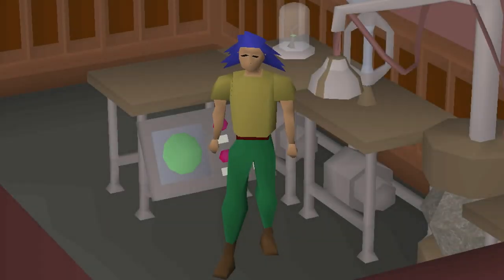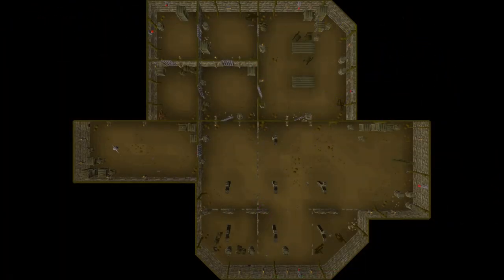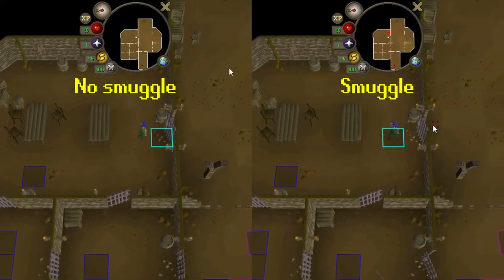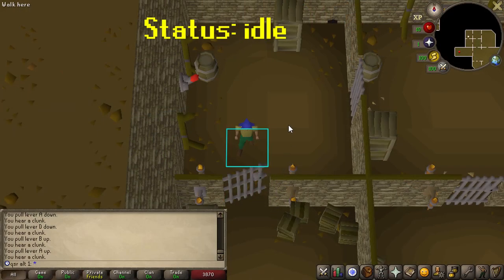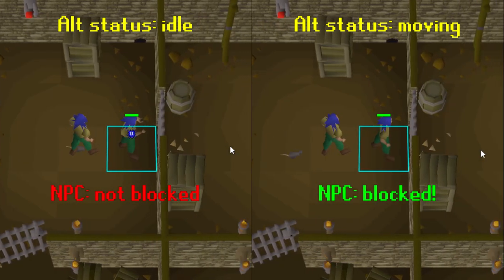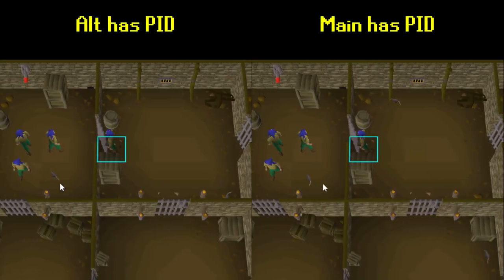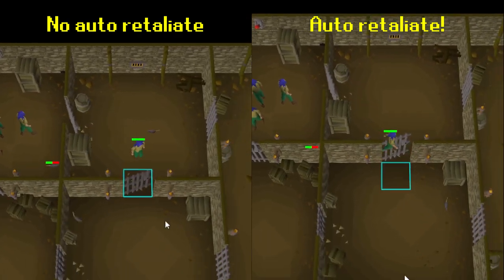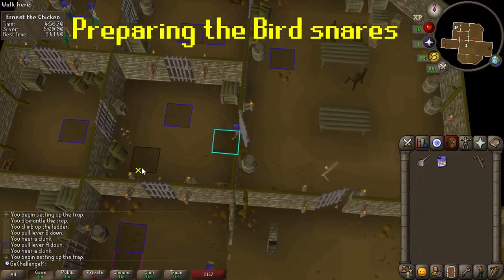[OSRS former WR] Ernest the Chicken - 3:40.80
Since this is a record I'm expected to stand for a while, I decided to make my first commented Quest Speedrun video about it. Turns out I managed to improve it ten days later

With the 3 additional alts for this tick timesave, that brings the number of needed alts up to 7.

I wasn't completely energy-efficient in the speedrun, but it was good enough to never run out of run energy. At the end, I reached 0% run energy, while it could've been 2%.

If you want to tie this time, I'd recommend you to place alt #3 to the north of alt #1 instead of to the west of him. Otherwise, there's a chance the safespotted rat get ruined (at 5:49 in the video). I did not think of this until during the speedrun, but I got lucky and got the record first try with that sub-optimal alt placement.

0:00 Explanation of the one tick timesave
4:01 Preparing the speedrun
4:34 The actual speedrun

Some history of the Ernest the Chicken speedruns:
1) I got a 3:43.20 time, being tick-perfect, having an energy-conserving cellar method, and using a door alt to save a tick
2) Bea5 got a 3:42.60 time, copying my methods and adding the Bird snare strat on top of it, while keeping the method private.
3) I searched for the ticksave of Bea5, and in the end apparently found a unique timesave using a rat, auto retaliate and run toggle. This allowed me to tie the time of 3:42.60
4) Nppb found the Gauge smuggle and got a 3:41.40 time with it. Shortly after, I improved the time to 2:45.60, smuggling both the Gauge/Key while also being tick-perfect and doing the rat strat.
5) Bea5 improved the time to 2:45.00, yet again using his secret Bird snare strat while also implementing my public rat strat.
6) I figured the Bird snare strat and wanted to tie Bea5's 2:45.00 time. By the time I got home, the force drop strats were patched and the leaderboards were reset.
7) I got a post-patch time of 3:42.00, using the door alt, rat strat, and the Bird snare strat.
8) Muffyn noticed Oddenstein's wander range got changed. This likely happened somewhere after (5). This made me go for the best known time again, getting 3:41.40.
9) I found another rat strat (as explained in this video), getting me a 3:40.80 time.